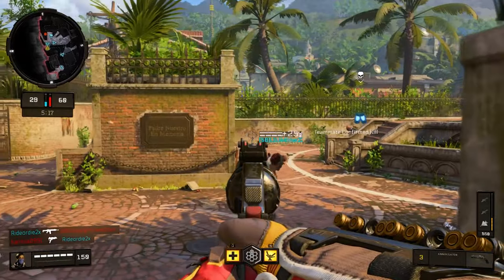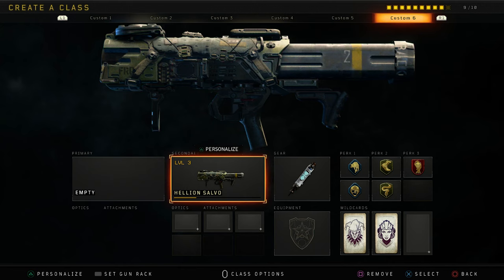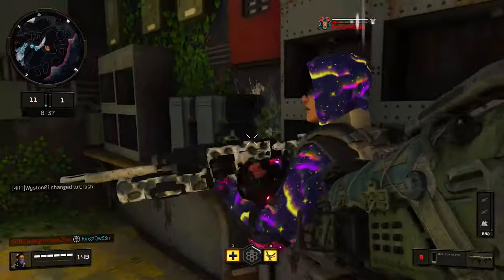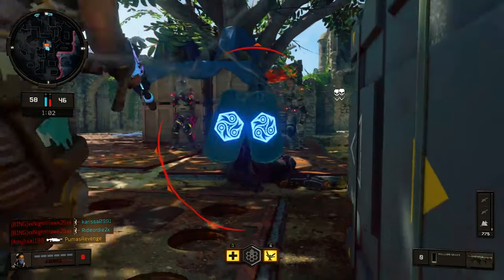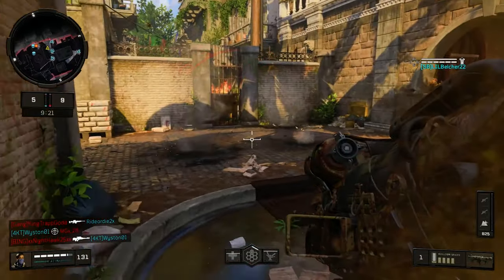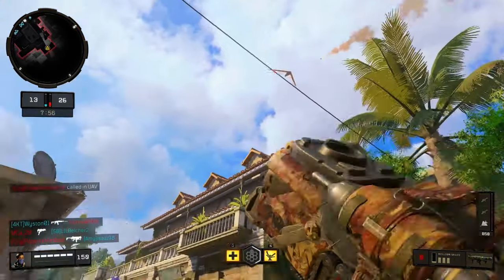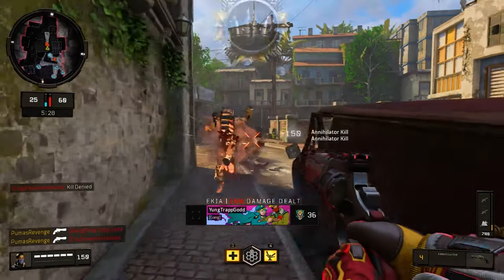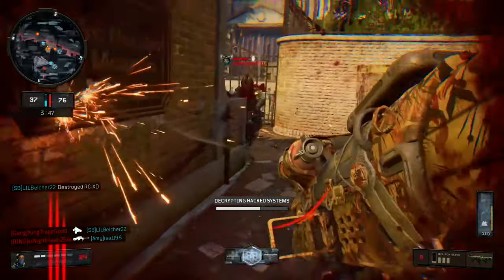Rocket Launcher Only Challenge in Black Ops 4 - Using the Hellion Salvo as my Main Weapon in Bo4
You read the title correctly...rocket launcher only time. It was a ton of fun, trust me...

● Blueface Type Beat  - "Deadlocs, Pt. 3" (Blueface Type Beat) | Blueface Rap Instrumental (Prod. Chuki Beats)